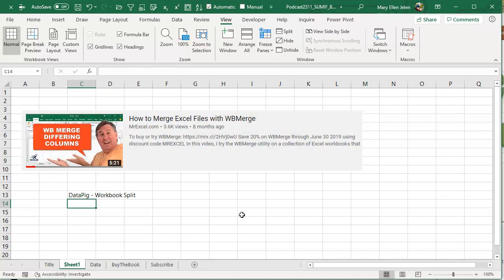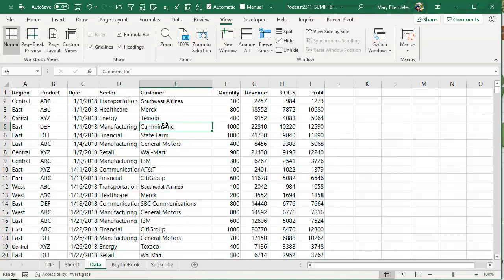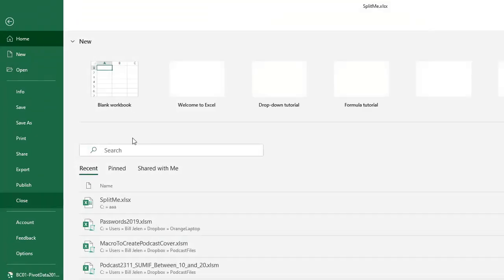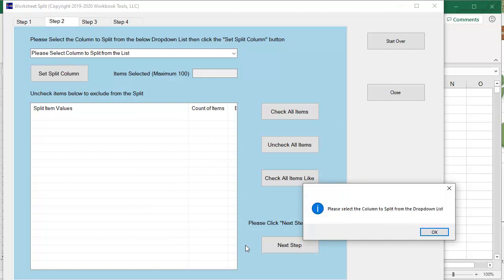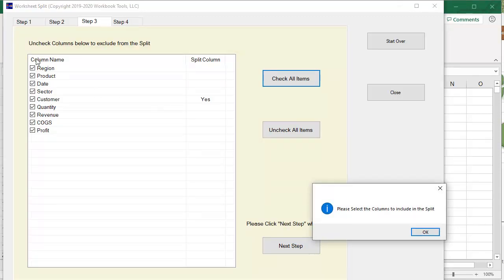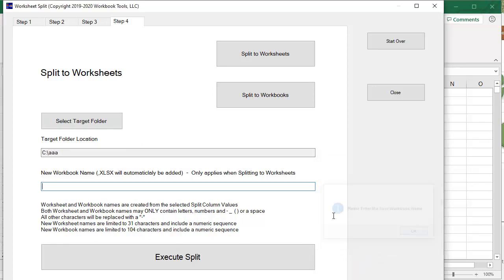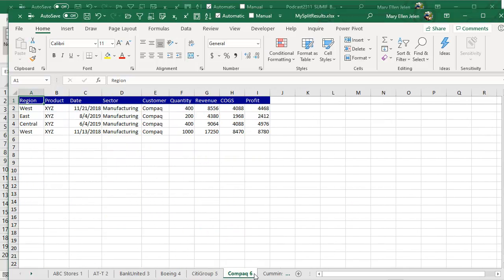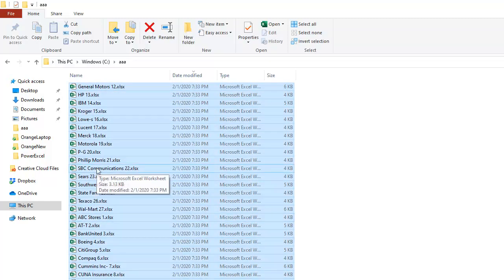Excel - Split Excel Sheets to Multiple Workbooks with WBSplit - Episode 2312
Microsoft Excel Tutorial: Split each Excel worksheet to a new workbook in Excel.

Effective January 2023, WBMerge is free to try and buy a cup of coffee if you find it useful.

Welcome back to the MrExcel Netcast! In this episode, we're going to learn how to split two worksheets using a handy tool called WBSplit. This is a follow-up to a previous video where we reviewed a product called WB Merge. After talking to the creator, John, I suggested that he also create a tool to split worksheets apart. And he did just that! So let's dive in and see how it works.

First, we have our data in a workbook called "Split Me" with 563 rows and 27 unique customers in column E. In order for WBSplit to work, we need to name our range and make sure the column names are in the first row. So I selected all the data, went to the name box, and typed "SplitMe" (no space). Then, we can close that workbook and open up WB Merge. On the interface, we can select "Worksheet Split" and follow the prompts.

We start by defining the name of the workbook we want to split, in this case "SplitMe". Then, we select the named range we want to split and choose which columns to split by. We can even uncheck any customers we don't want to include. The maximum number of worksheets we can create is 100, which is usually enough for most cases. Next, we choose which columns we want to include in the split worksheets and whether we want to split to worksheets within the same workbook or to new workbooks.

If we choose to split to new workbooks, we can enter the target folder and the new workbook name will be automatically generated. Then, we simply click "Execute Split" and the process is done in a matter of seconds. We can then go to the target folder and see the results - each customer now has their own worksheet or workbook with their respective data. This is a great tool for anyone who needs to split large amounts of data into separate worksheets or workbooks.

If you want to try out WBSplit for yourself, check out the link in the YouTube comments below. And if you find yourself needing to split worksheets frequently, I highly recommend my book "MrExcel LX: The Holy Grail of Excel Tips".

This video answers these common search terms:
how to split excel into many sheets
how to split excel tab into worksheets
how to split excel into multiple sheets
how to split screen multiple worksheets excel
how do you split data in excel into separte sheets
how do you split data in excel into separate sheets
how to split an excel workbook into separate sheet
in excel how to split data into separate worksheets
how to split data into multiple (separated) worksheets in excel
how to split a sheet in excel
how to split an excel sheet into multiple sheets
how do you split a worksheet in excel
how to split excel worksheet
how to split the excel sheets
excel how to split a worksheet
how to split an excel spreadsheet
how to split data in excel to sheets
how to split data in excel to sheets with a macro
how to split an excel into two workbooks

You have an Excel workbook and would like to split it by (customer or product or whatever) with each unique value going to a new worksheet or to a new workbook. The people who made WBMerge have added a WBSplit feature.

(0:00) Problem Statement: Split to worksheets
(0:46) Splitting each customer to a new workbook
(1:18) Name the range
(2:06) Choose which customers not to include
(2:35) Split to worksheets or workbooks
(3:18) Checking the results
(3:45) Split each customer to a new workbooks
(4:19) Clicking Like really helps the algorithm